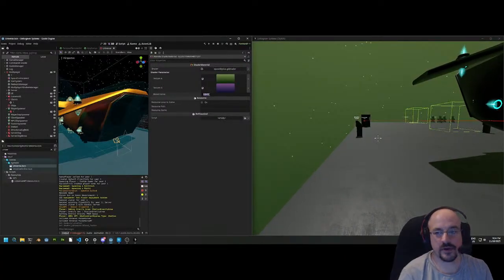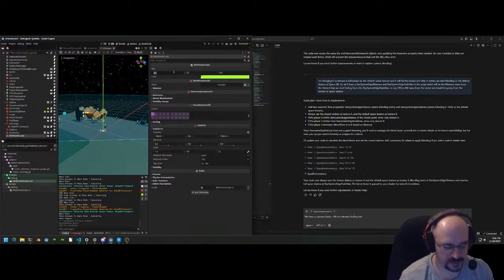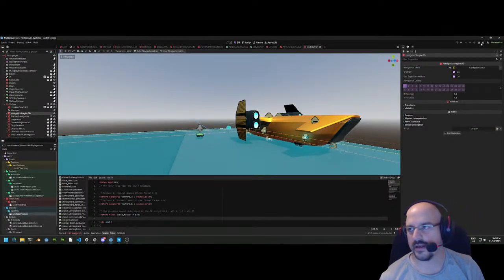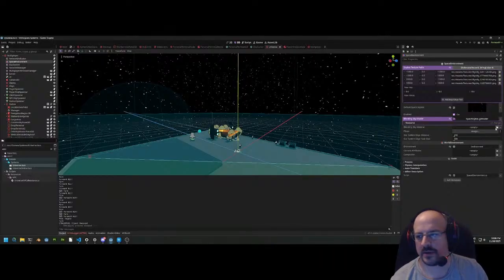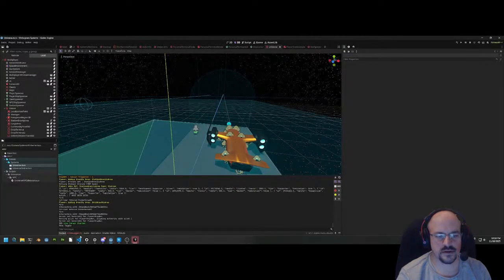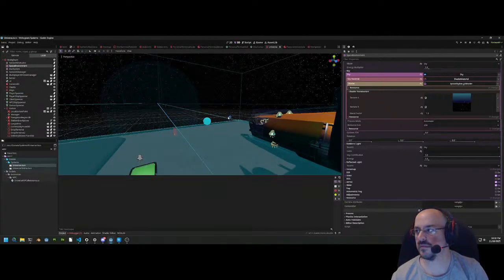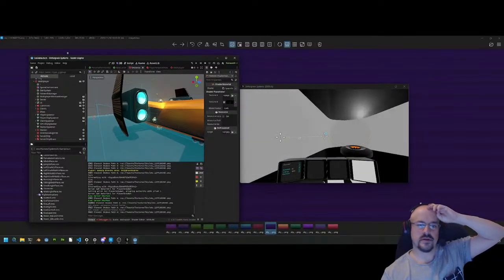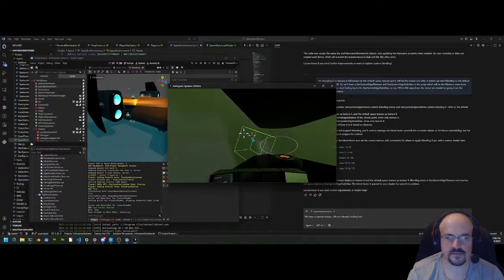Unforgiven Space - Development